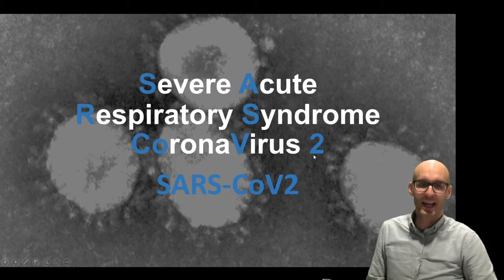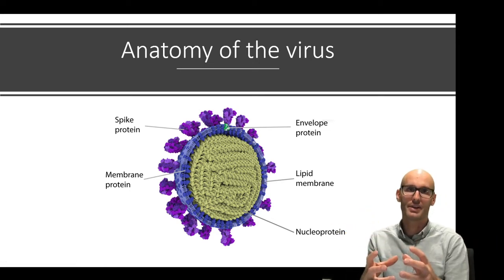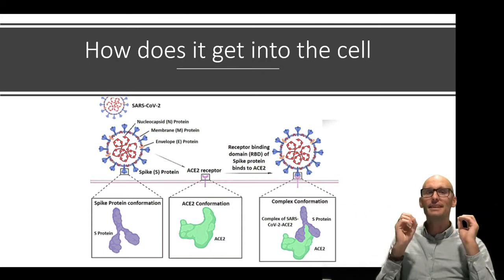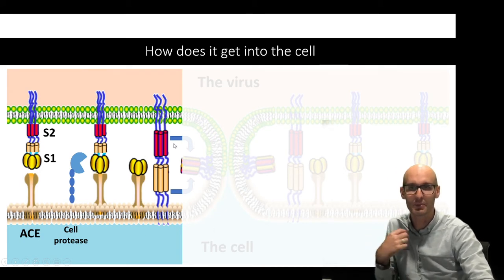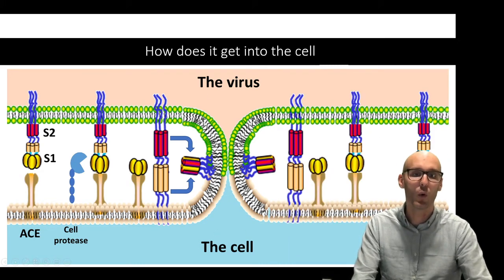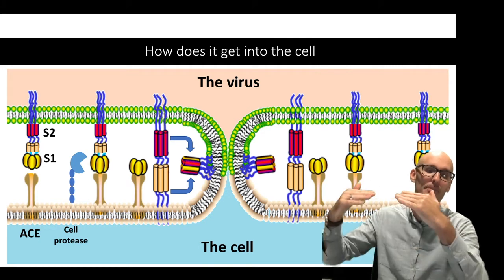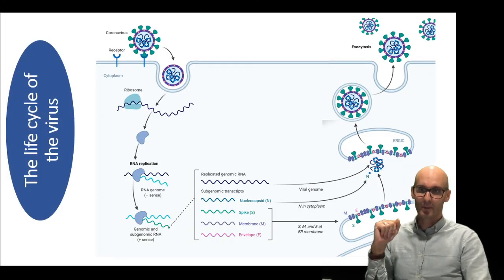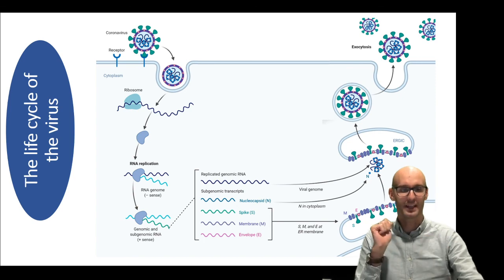What is SARS CoV2 (COVID19) and how does it get into our cells?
A deep dive into Severe Acute Respiratory Syndrome CoronaVirus 2. How does it get into our cells? Does it get into our cells? and other interesting biology!